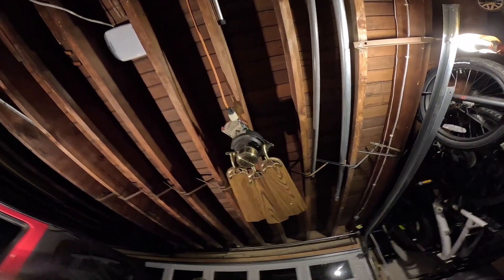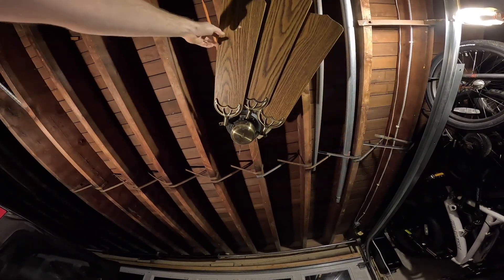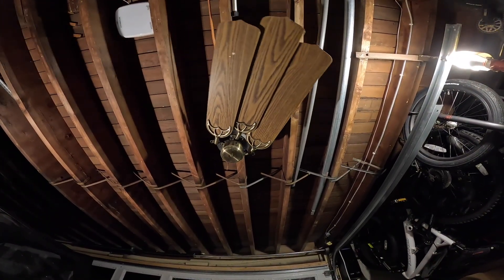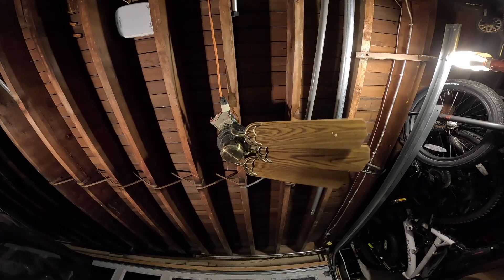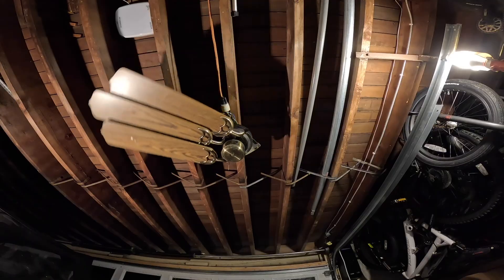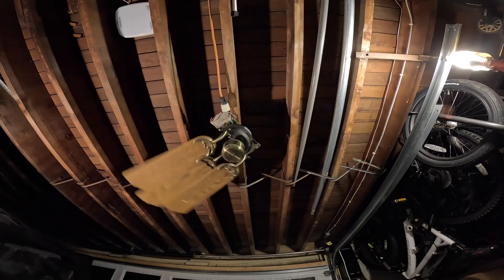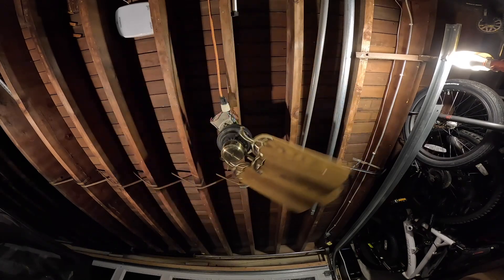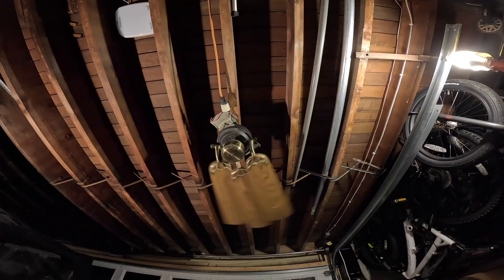Ceiling Fan with 3 Blades in the Same Direction | Extremely Wobbly Ceiling Fan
Testing a ceiling fan with 3 blades all pointing in the same direction for the most amount of wobble.